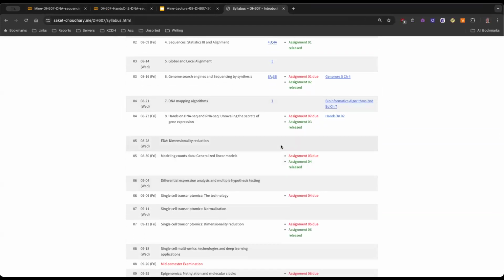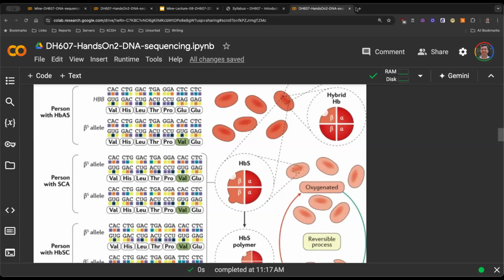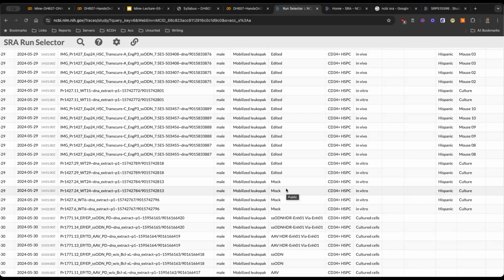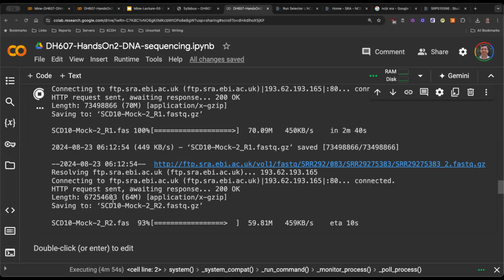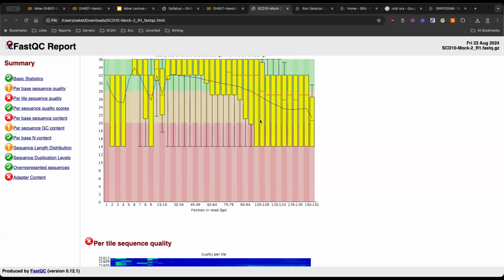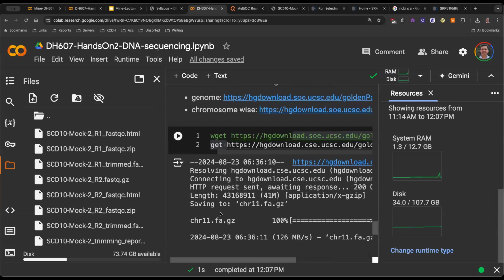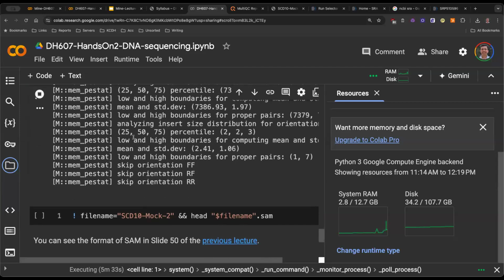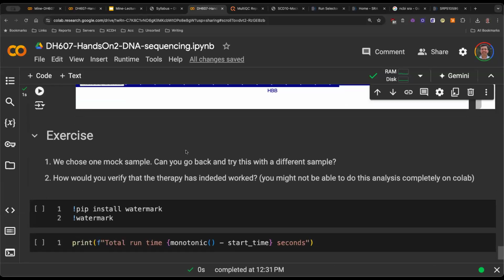DH 607 Fall 2024 Lecture 08 - Hands on DNA-seq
Lecture 08  - Hands on DNA-seq